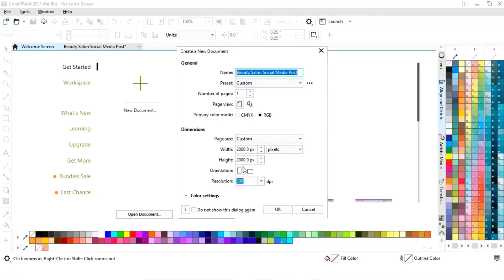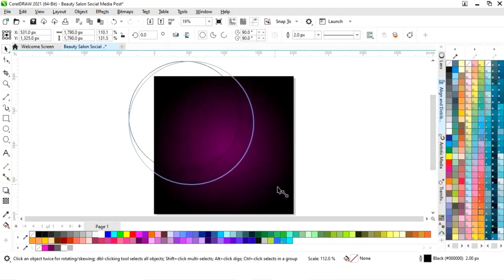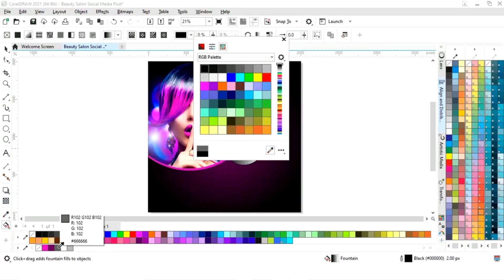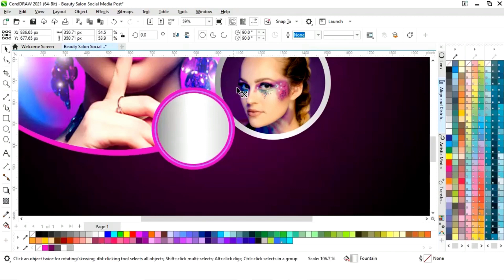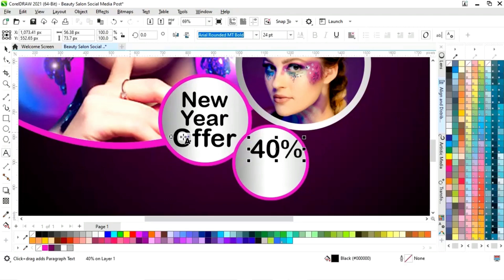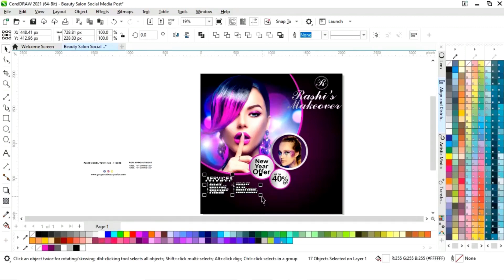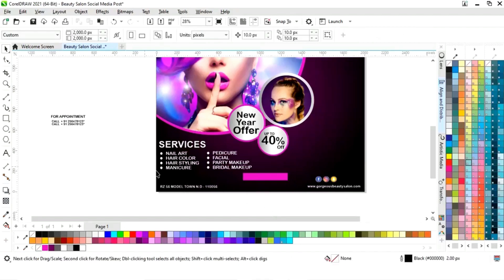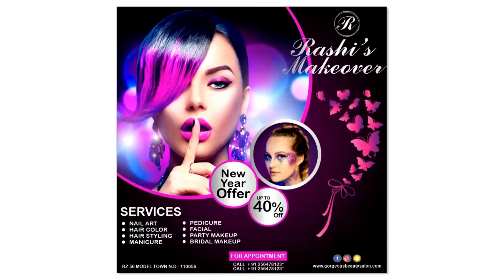How To Create a Beauty Salon Post Design - CorelDRAW Tutorial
Hi, Guys
In this tutorial, we will learn how to design Beauty Salon Post Design in CorelDRAW. After watching this tutorial you Will be able to create your own designs.